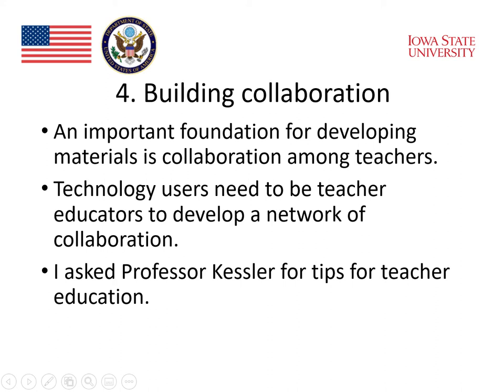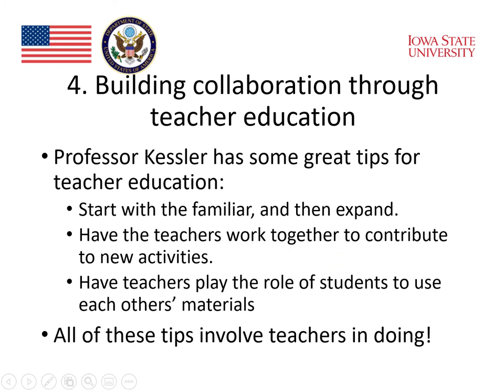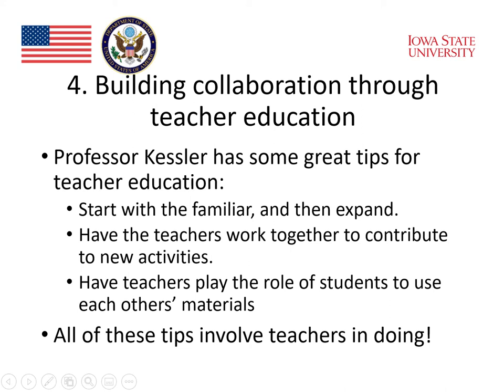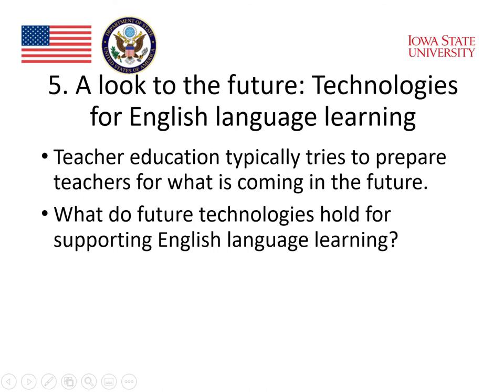Module 8 : Technology Integration (Part 5)